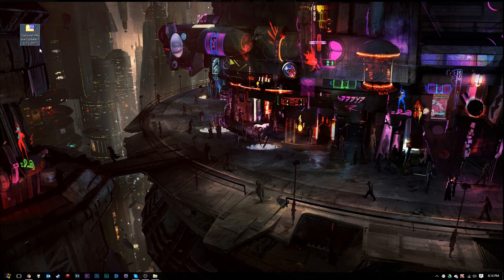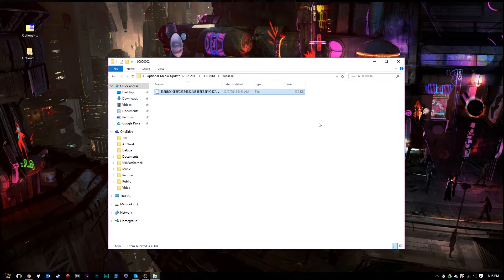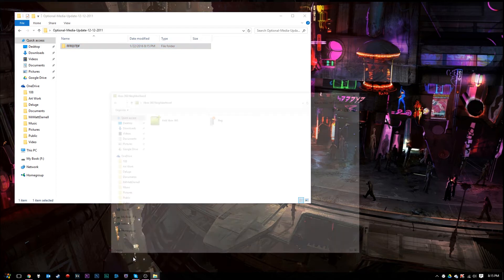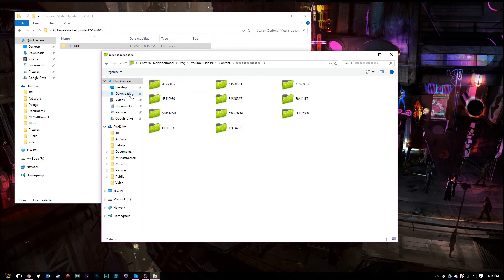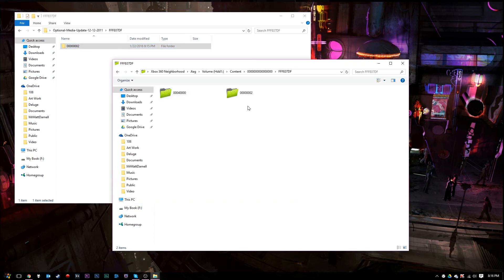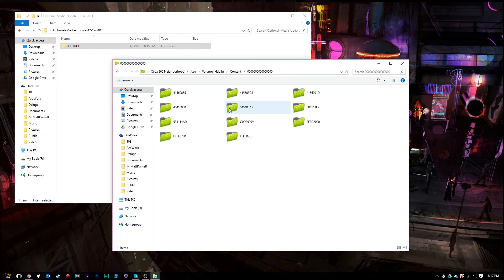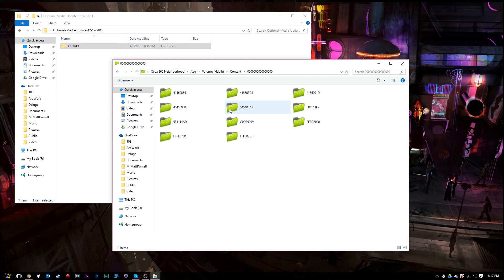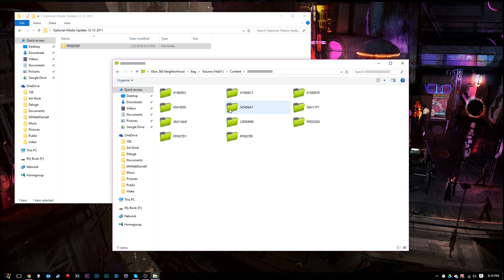How to Play Videos and DVDs on Xbox 360 (RGH/JTAG)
↓Click to Expand for Links and More Information↓

NOTE: You WILL need a RGH Xbox 360, or a Jtag Xbox 360 as well as XeXMenu, Dashlaunch, and FreeStyleDash installed. If you do not have one or XeXMenu, Dashlaunch, and FreeStyleDash installed than this WILL NOT WORK! A link with my video on how to get XeXMenu, Dashlaunch, and FreeStyleDash is below under Video Links.

Here in this tutorial for you guys, I will be showing you how you can install the optional media update and get it all setup to play pretty much about any type of media files, from DVDs to music on your RGH/JTAG Xbox 360.

If you have taken the time to open this to either read the description, get my social links, visit my website, download the apps or products used in the video, or any other reason. I thank you! You are the real MVP!